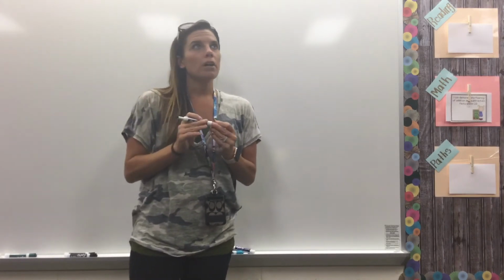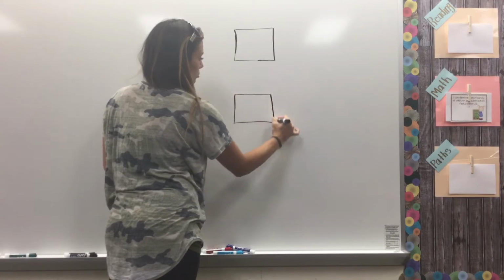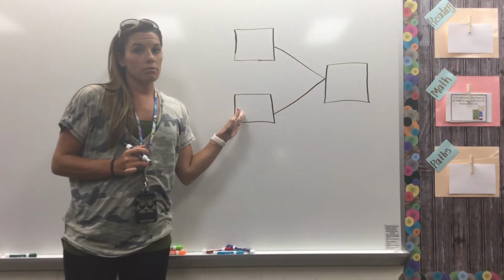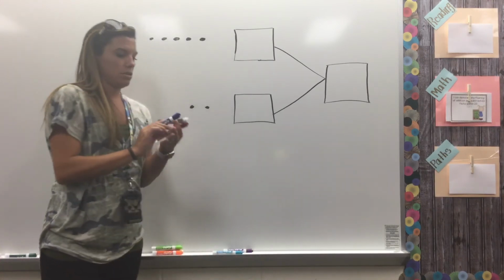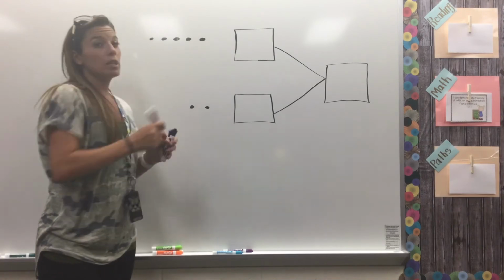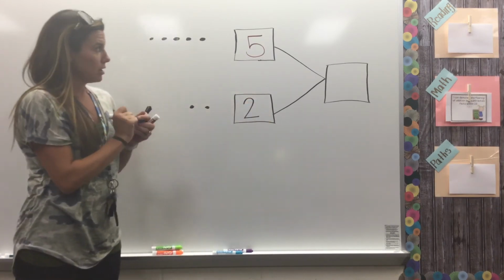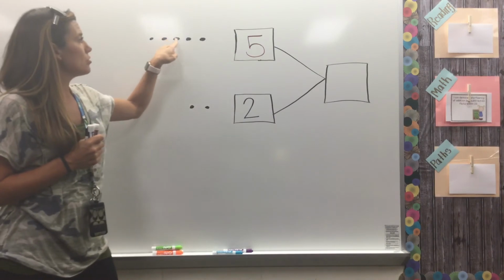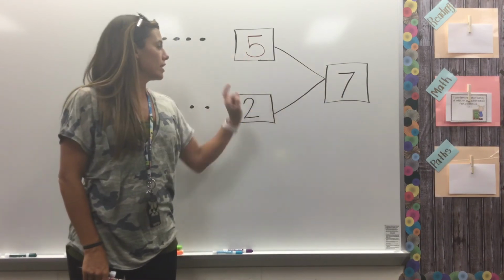Number bond 8-20